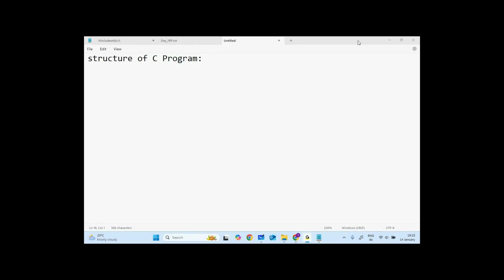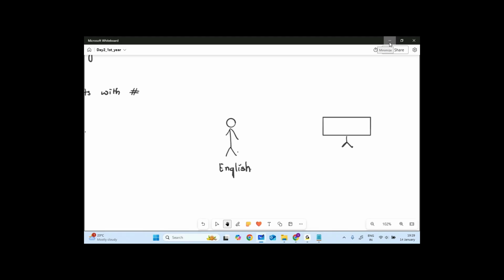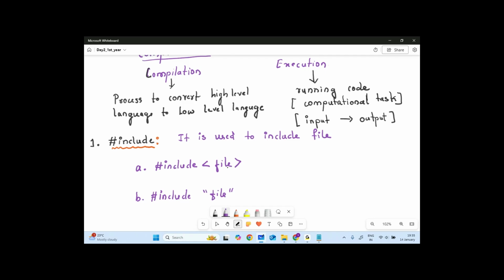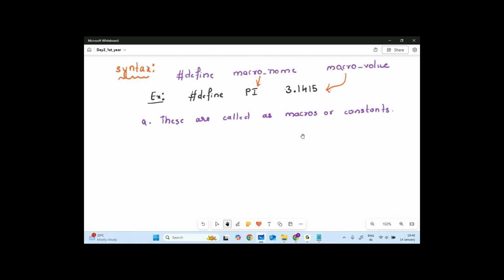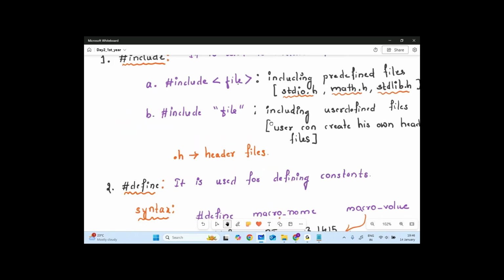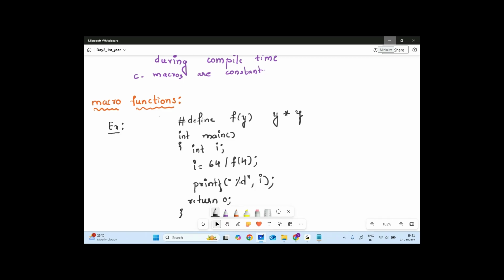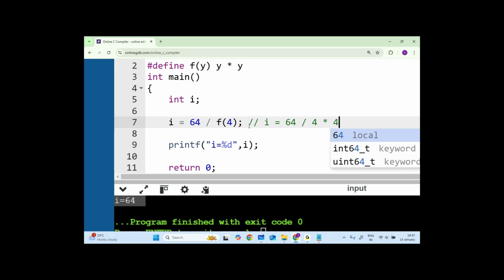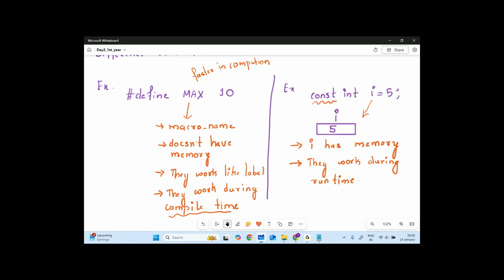Structure of a C Program Part-1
structure of C Program, C Program

There are 6 basic sections responsible for the proper execution of a program. Sections are mentioned below:

Documentation
Preprocessor Section
Definition
Global Declaration
Main() Function
Sub Programs

Conclusion
In this article points we learned about the structure of the C Program are mentioned below:

The basic structure of a C program is divided into 6 parts which makes it easy to read, modify, document, and understand in a particular format.
Debugging is easier in a well-structured C program.
There are 6 sections in a C Program that are Documentation, Preprocessor Section, Definition, Global Declaration, Main() Function, and Sub Programs.
There are certain steps while compilation and executing of C program as mentioned below:
Creation of Program
Compilation of the program
Execution of the program
Output of the program